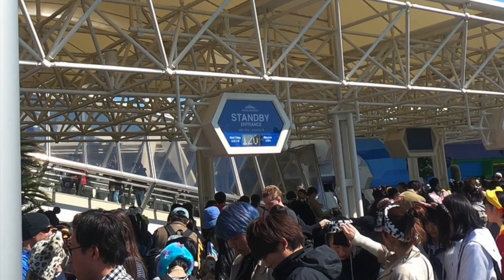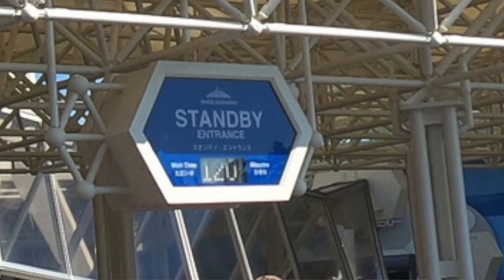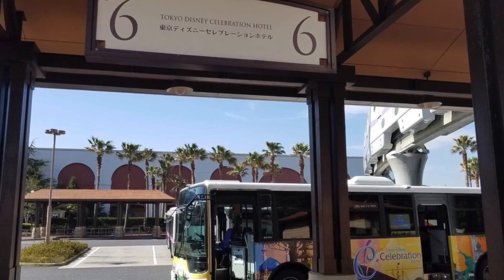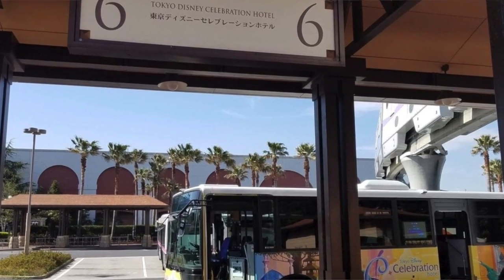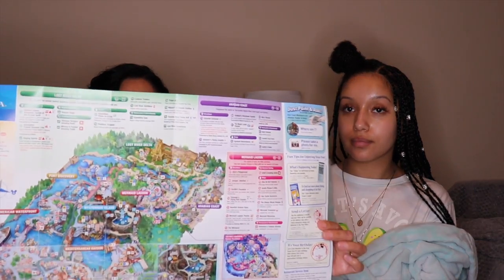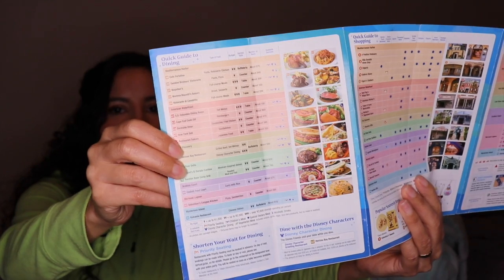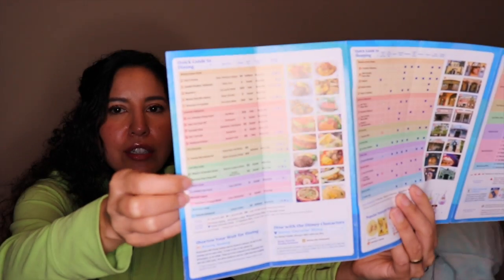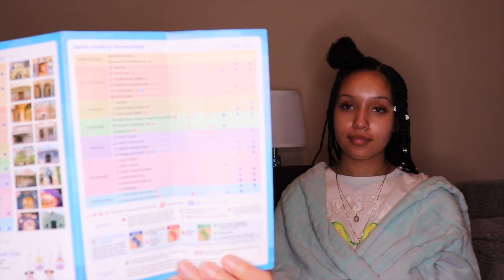What You Need To Know Before You Go To Tokyo Disneyland!!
This video is about What You Need To Know Before You Go To Tokyo Disneyland!!